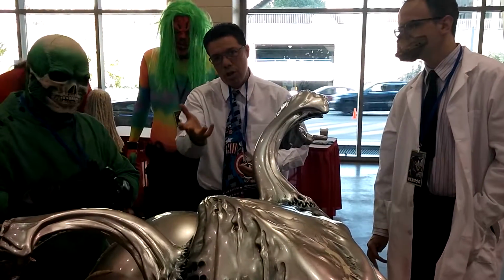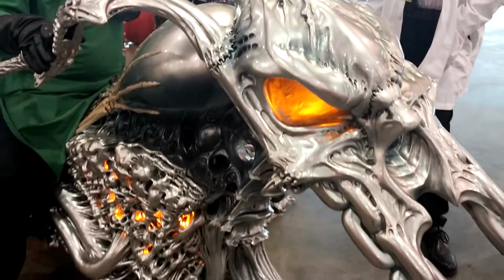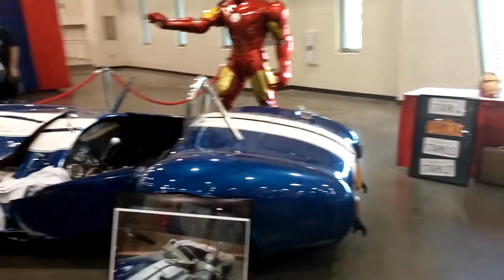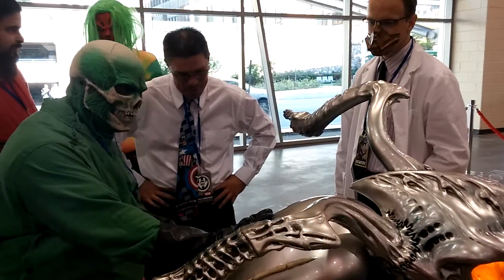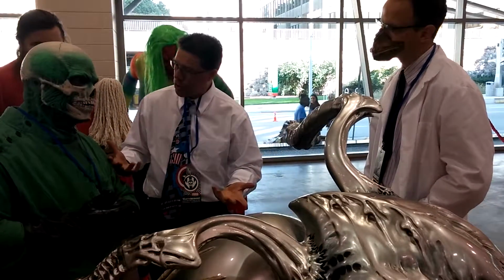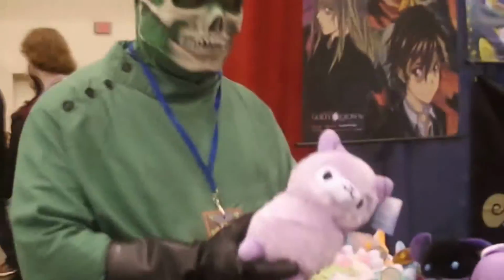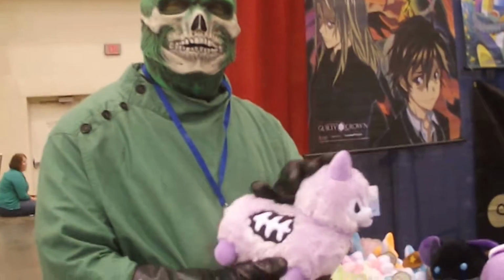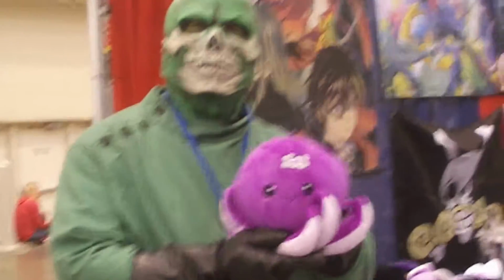Hall Of Heroes interview from Grand Rapids Comic-Con 2016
From Elkhart, Indiana...Hall Of Heroes Comic and Super Hero Museum gives us a sampling of their collection at Grand Rapids Comic-Con 2016. My minions and I wanted to take all this stuff back to Laboratory 91936 for further "experimentation".